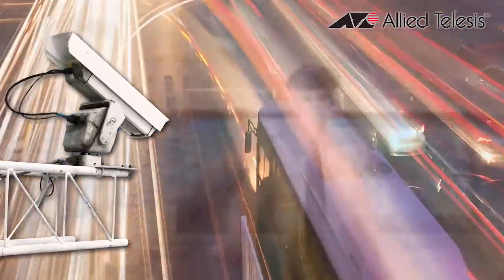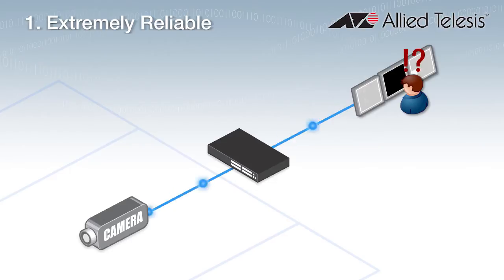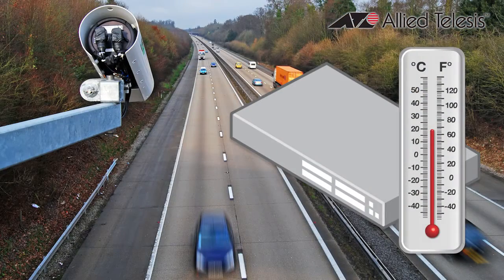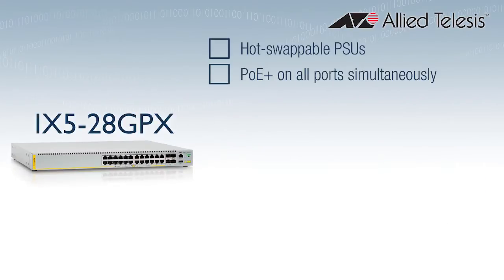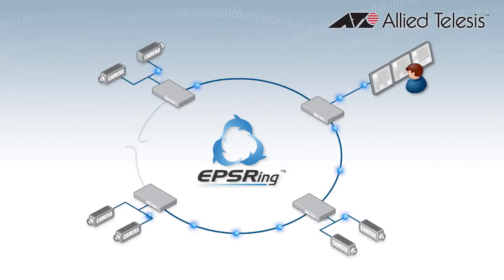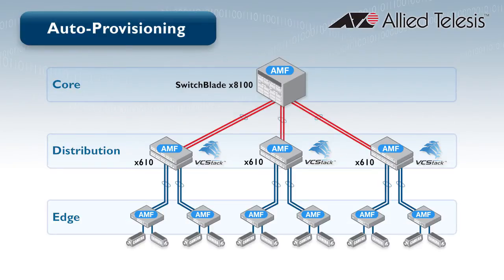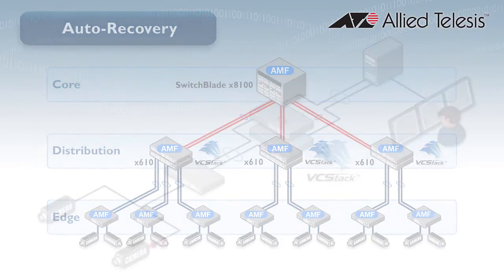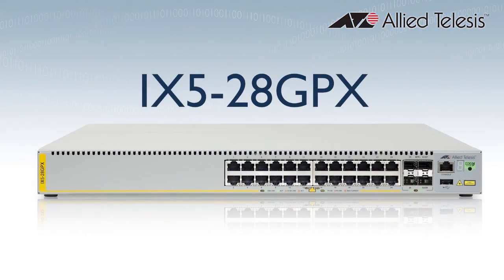Allied Telesis IX5-28GPX High Availability Video Surveillance Switch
The Allied Telesis IX5-28GPX offers an impressive set of features in a high-value package, ideal for IP video surveillance environments.